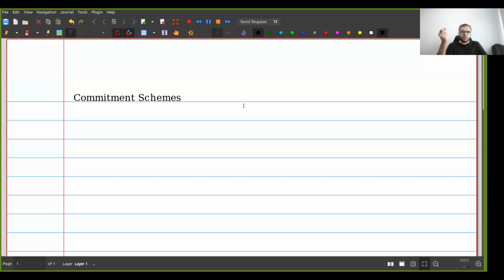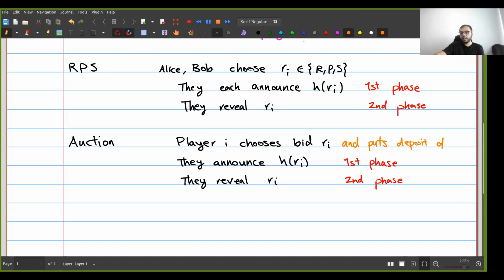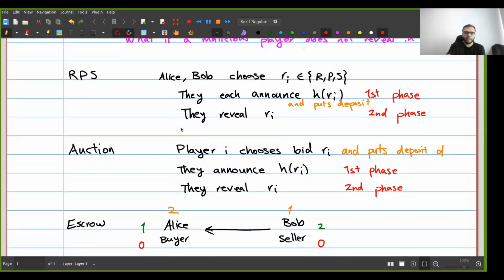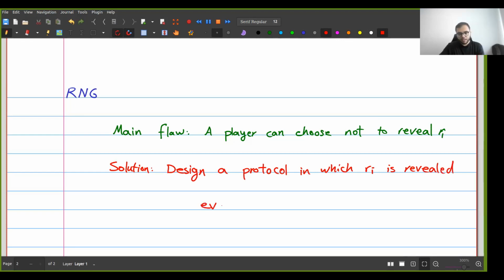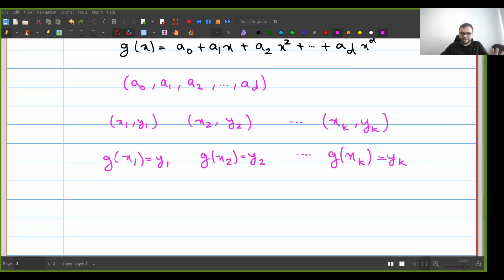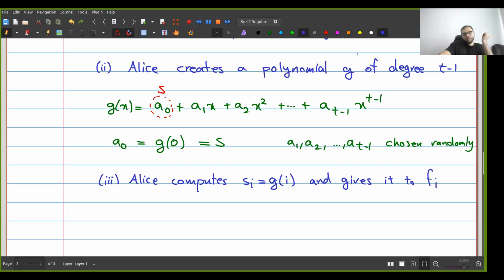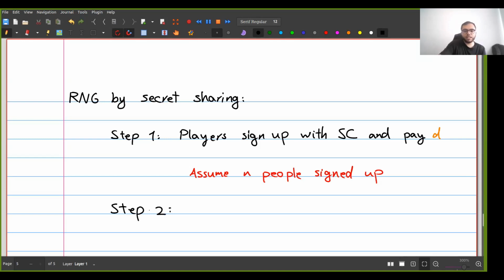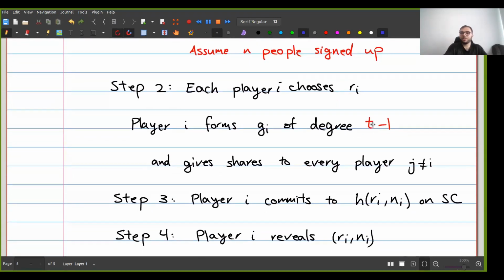Lecture 19 - Secret Sharing